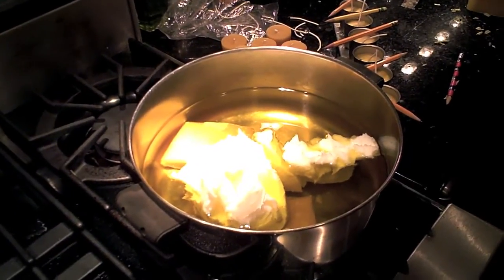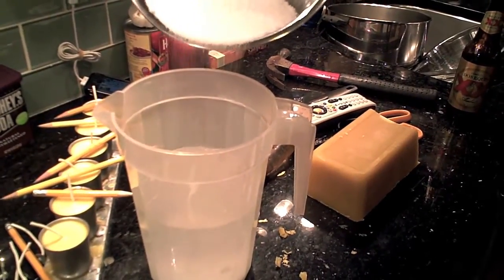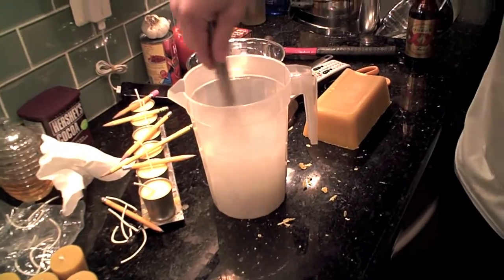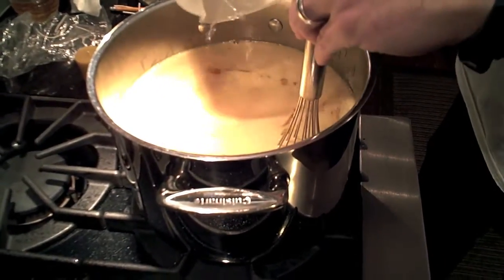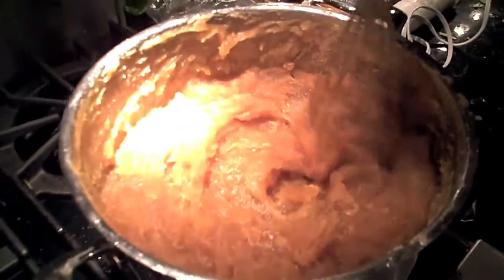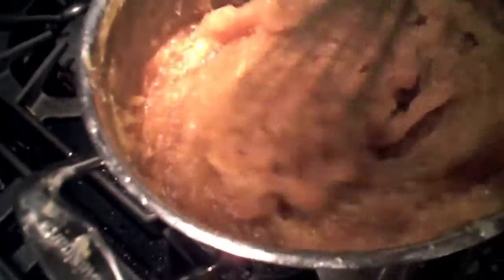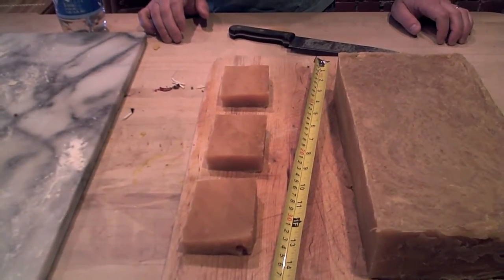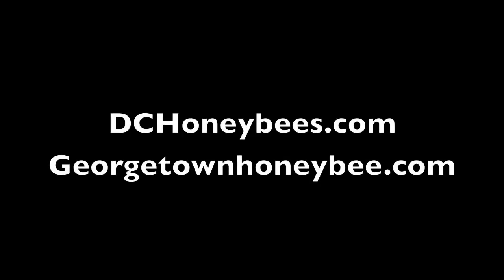DC Honeybees TV- 12-27-11 Making Hot Process Soap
Measurements in OZ are measurements of weight, not volume

Lard - 16 oz
Beeswax -  8.375 oz
soybean oil - 46 oz
Olive Oil - 30 oz

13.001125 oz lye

4.7 cups of water into which the lye is mixed

Hot Process Soap
HP Soap